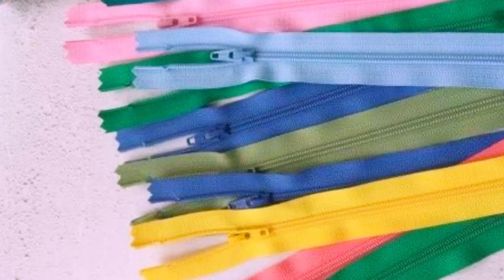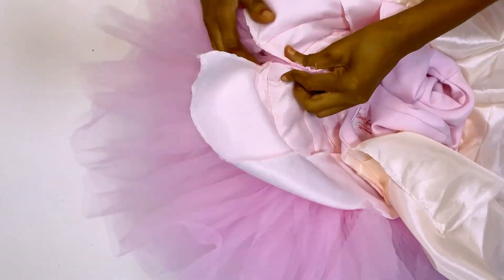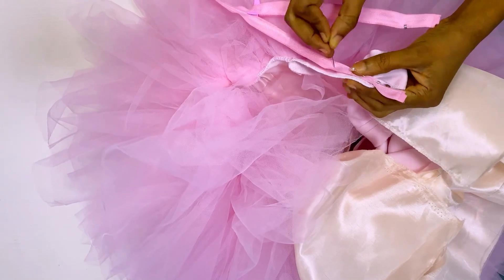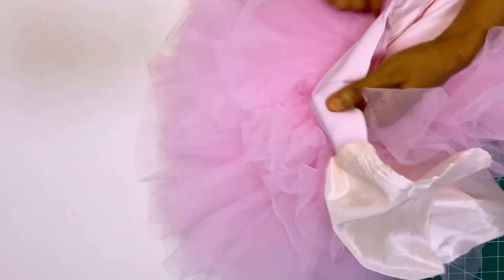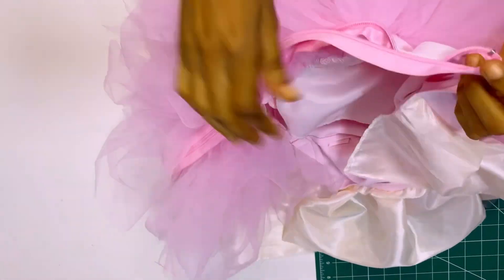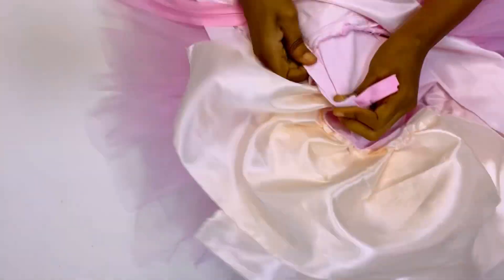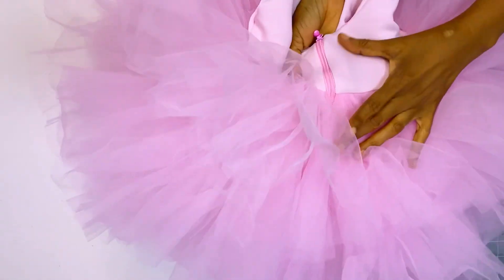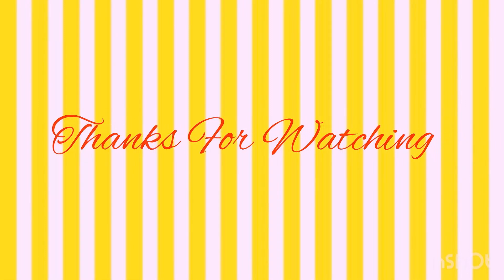HOW TO FIX ZIPPER ON BABY BALL DRESS.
Learn how to fix zip on your baby girl’s ball dress..